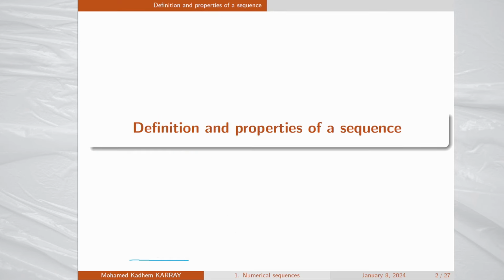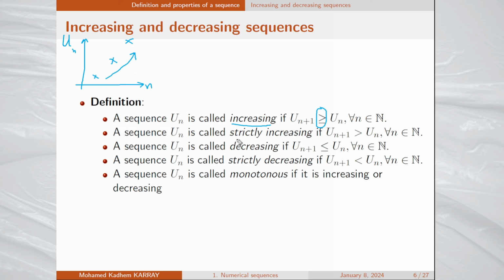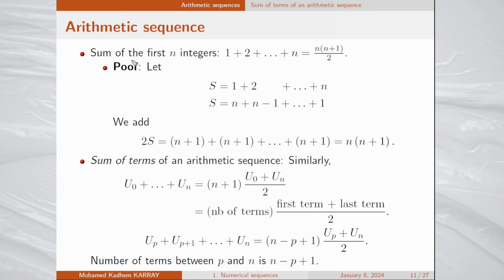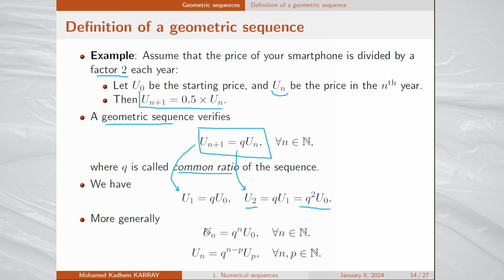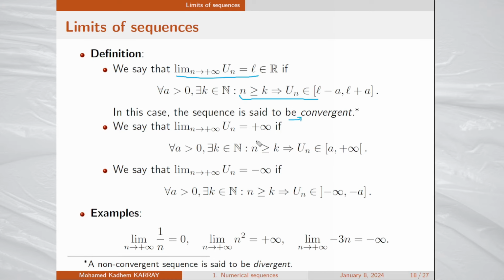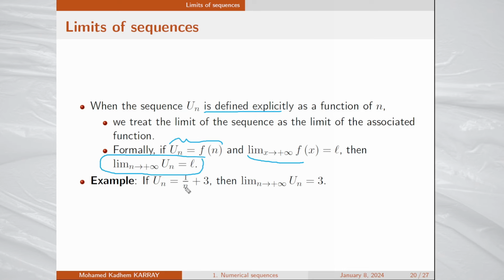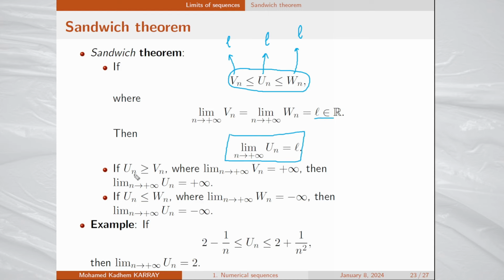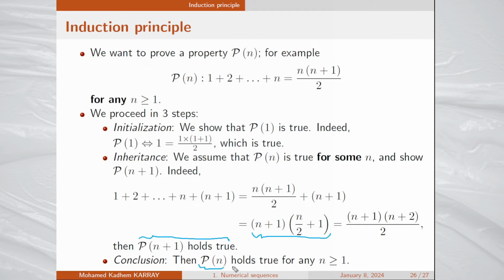HIGH SCHOOL #1 | Numerical sequences | Maths course for Final high school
Maths lesson on "Numerical sequences" for final High school year (Baccalaureate):
0:00 Introduction
0:51 Definition and properties of a sequence
    5:04 Increasing and decreasing sequences
    6:50 Bounded sequences
8:25 Arithmetic sequences
    8:30 Definition of an arithmetic sequence
    10:00 Sum of terms of an arithmetic sequence
13:35 Geometric sequences
    13:39 Definition of a geometric sequence
    15:09 Sum of terms of a geometric sequence
17:37 Limits of sequences
    26:32 Limit of a geometric sequence
    28:14 Sandwich theorem
    30:16 Limit of monotone bounded sequences
31:49 Induction principle